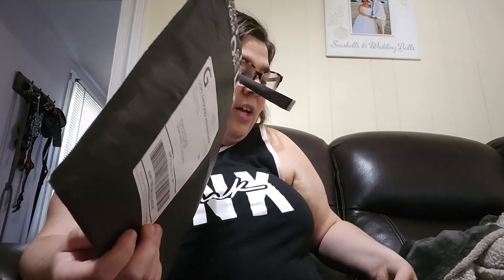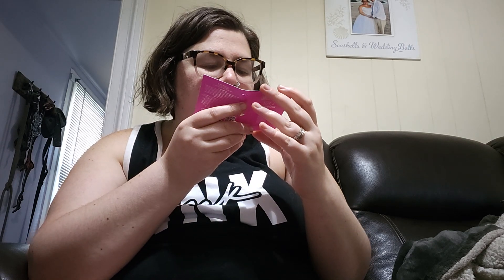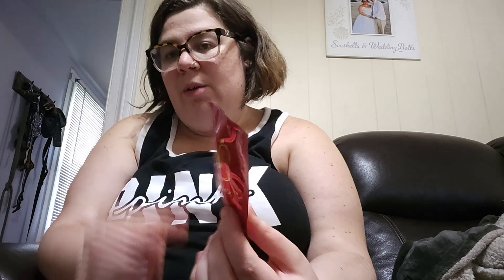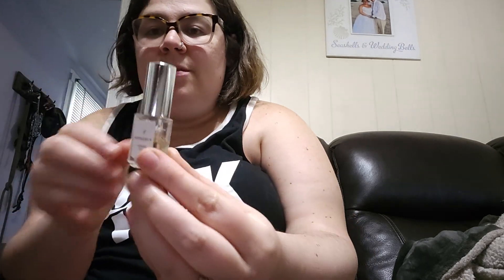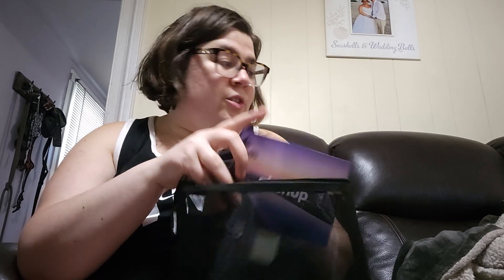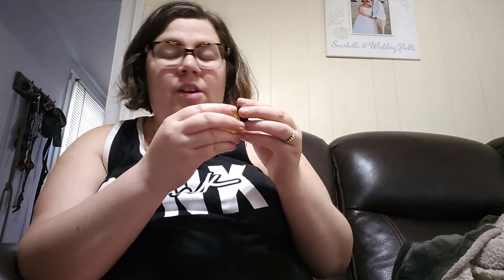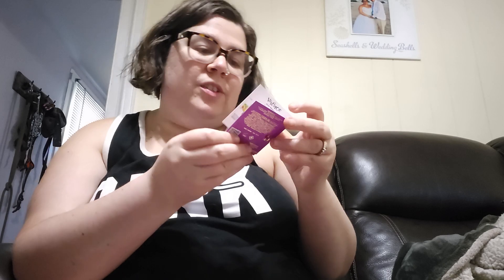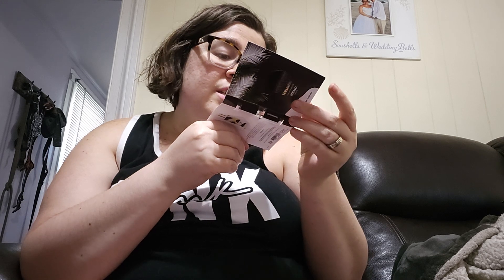Airshop Sampling & Review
Samples from air shop